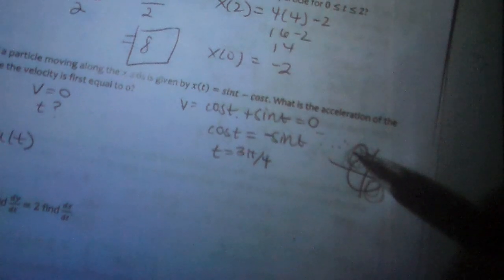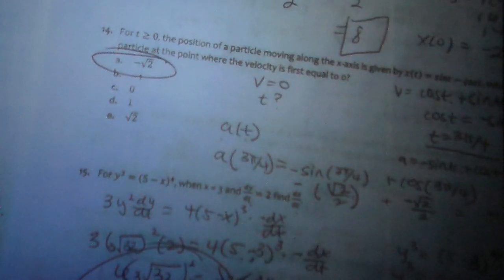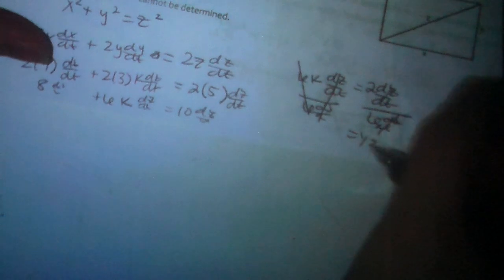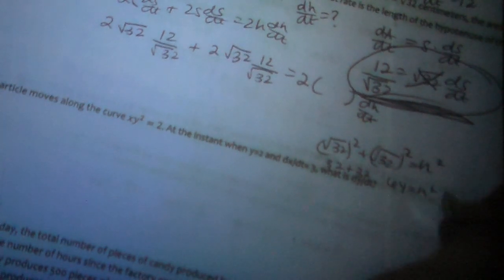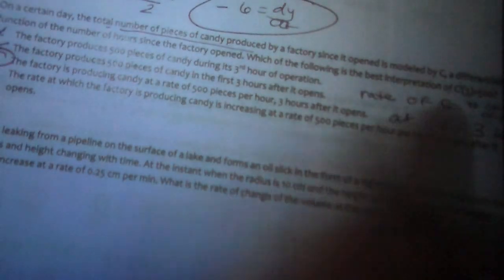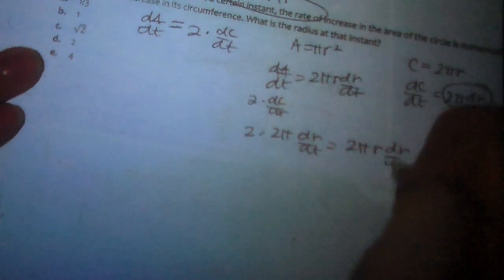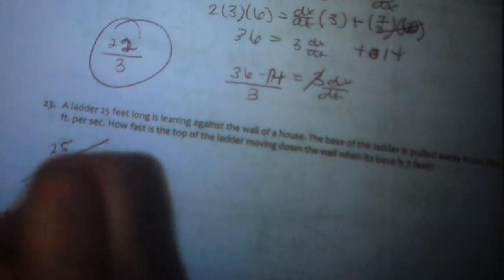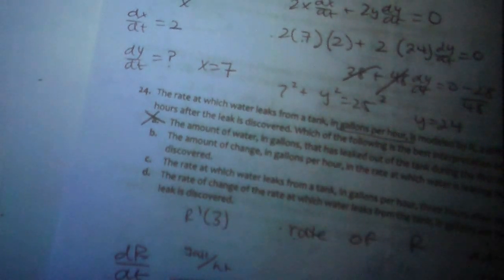AP calc PM implicit RR MC part 2